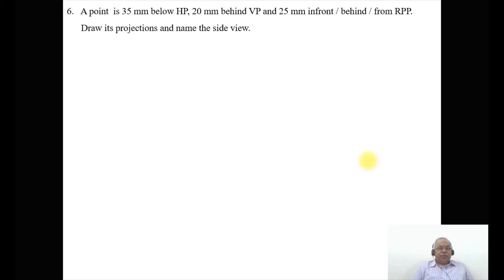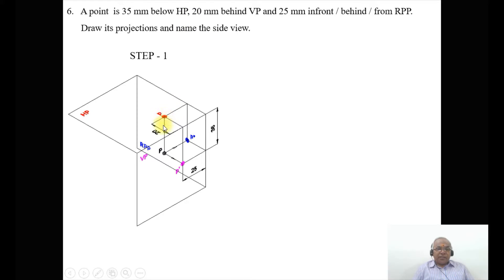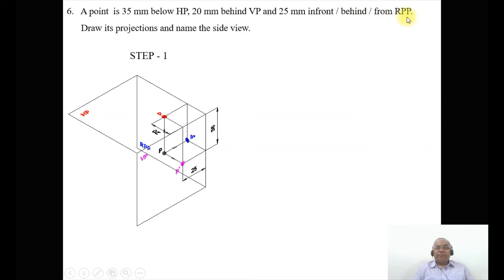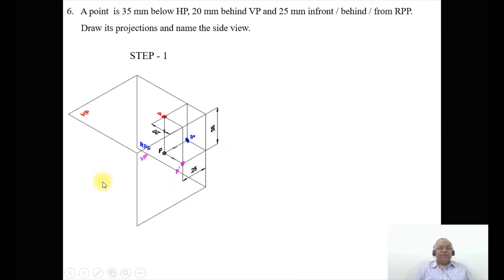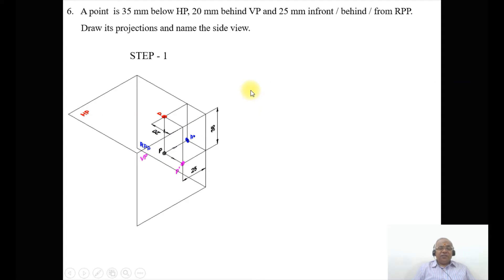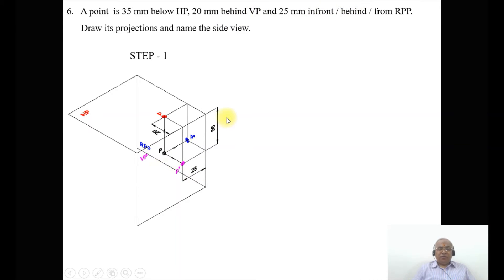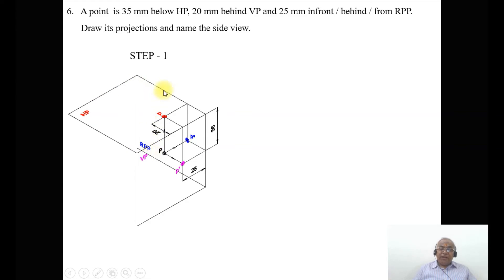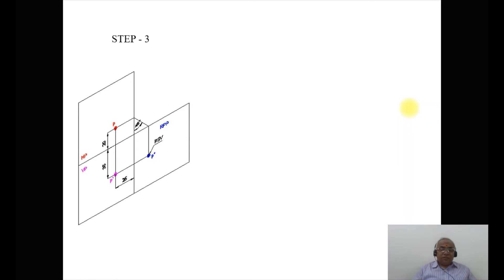3 ANA POP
A point is 35 mm below HP, 20 mm behind VP and 25 mm infront / behind / from RPP.   Draw its projections and name the side view